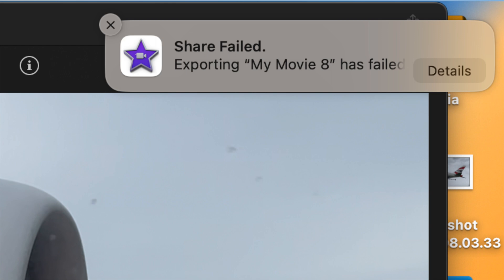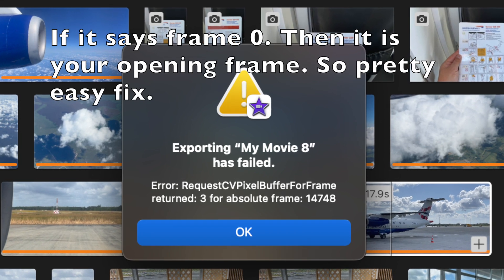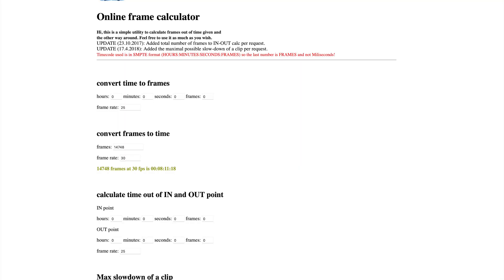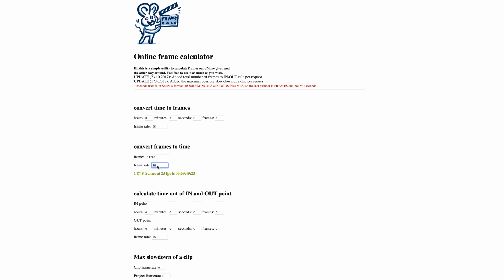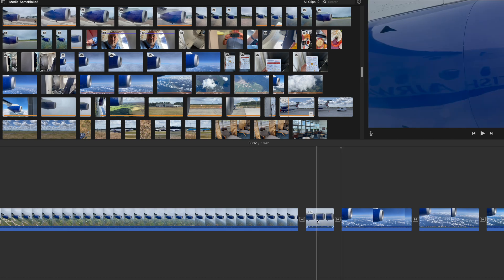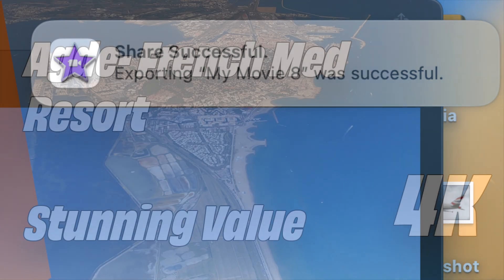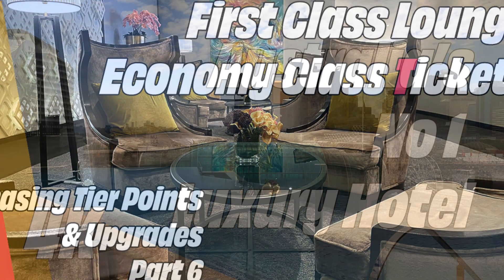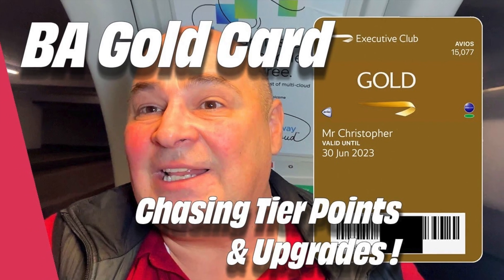Imovie - Final Cut | Share / Render Failed | Error: returned: 3 for absolute frame:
If you are exporting your completed video and the share , render shows failed with this error Error: RequestCVPixelBufferForFrame returned: 3 for absolute frame:
Fear not. Help is at Hand.

Imovie share failed solution
Absoute Frame Error
How to find a single frame in the timeline